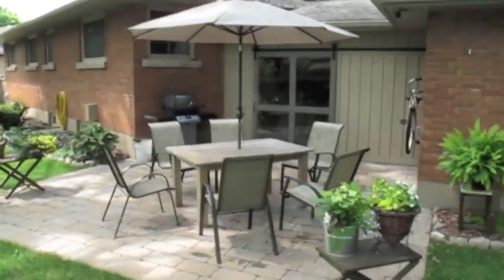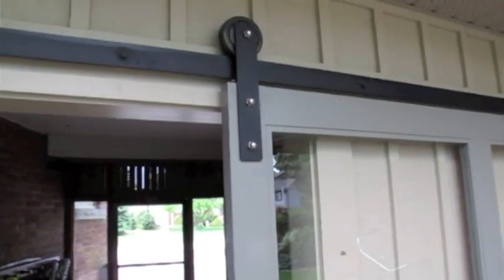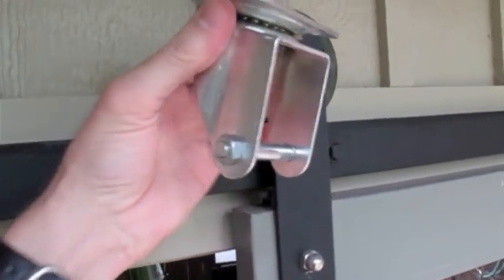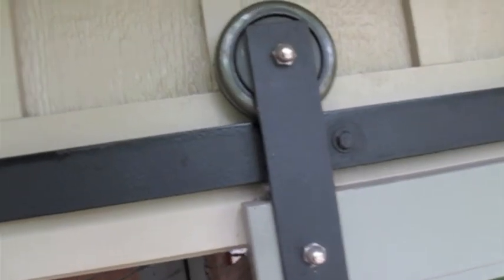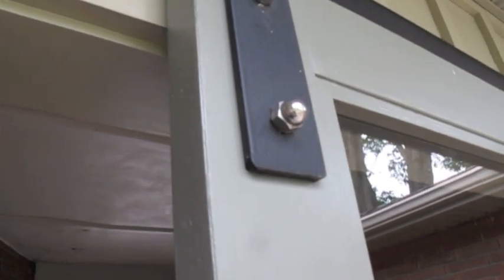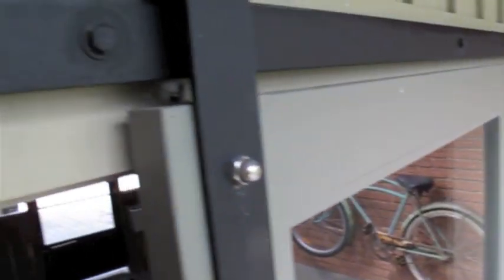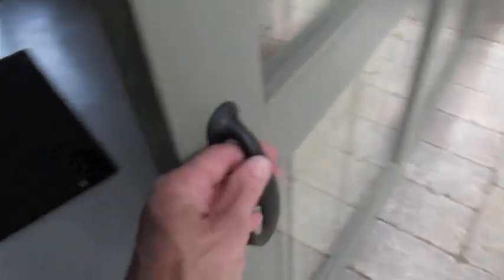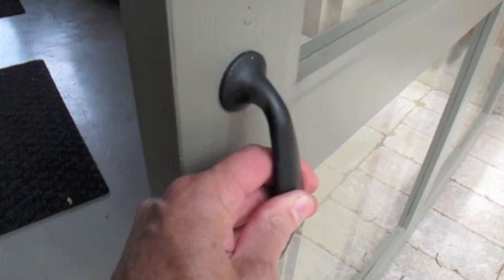how to make ● A SLIDING DOOR and the HARDWARE yourself!! (super quiet)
Be sure to see the UPDATE video too! I saved $1000-$2000 on this sliding door project!! I made everything myself including making the hardware!! A great do it yourself project. Everyone loves barn type doors in their home because they take up less space and are very functional. This sliding barn door is very quiet and smooth and can be build by using locally sourced and purchased material. Make this sliding barn type door for a large opening or a small opening. A sliding barn door will work for any size. This sliding door is perfect for regular sized homes or for tiny houses since there is no swing space needed. Sliding doors are compact. Parts list for this sliding barn door are listed below. You can get the wheels here.

USA
● 4" Tool Box Wheels .
● 3/8" Acorn Nuts .
● Pocket Hole Jig .

CANADA
● 3/8" Acorn Nuts .
● Pocket Hole Jig .

PARTS LIST

1)  finger jointed 2x4 and 2x6
2)  4" tool box casters
3)  2" x 1/4" regular steel flat bar stock
     all drilled holes are 3/8"
4)  KREG jig
5)  6- 3/8" acorn cap nuts home depot
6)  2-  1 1/2" x 5/16" lag bolts